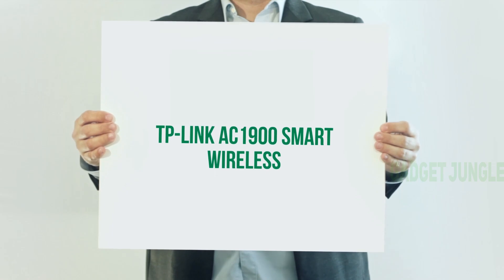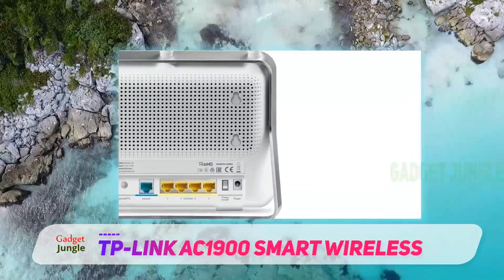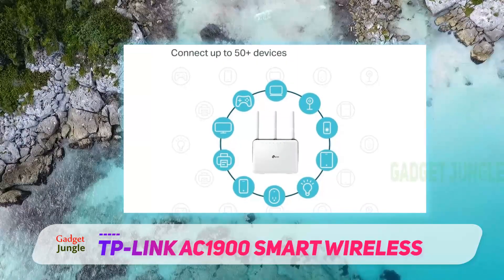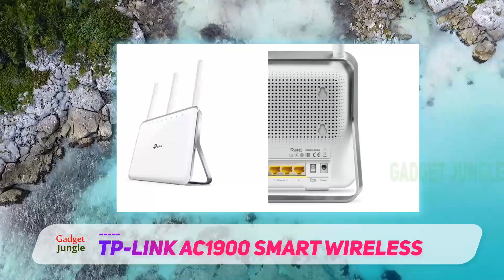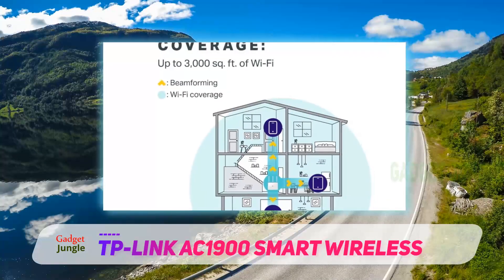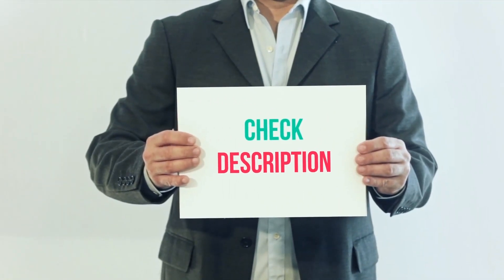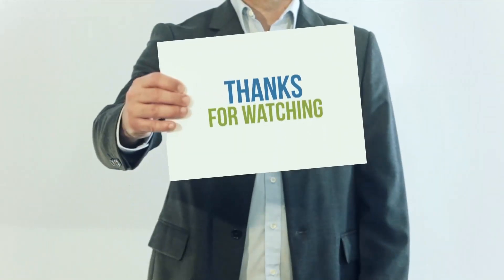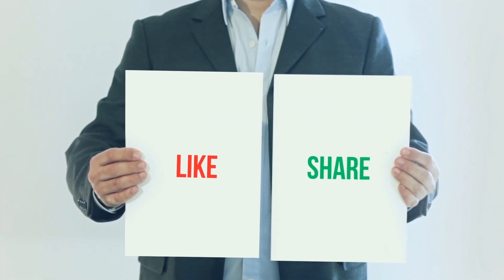Best Gaming Routers 2022 - TP-Link AC1900 Smart Wireless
TP-Link AC1900 Smart Wireless - Is One Of The Best Gaming Routers Of 2022!